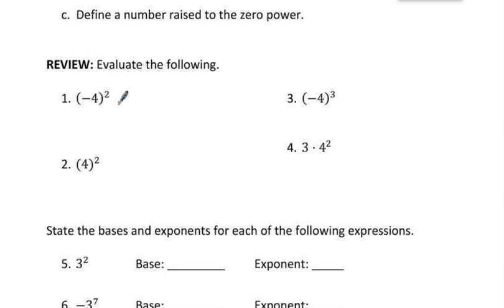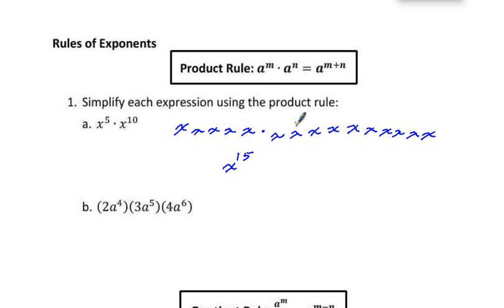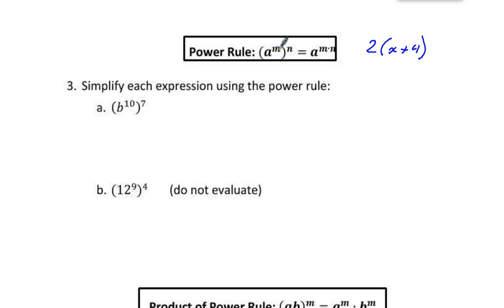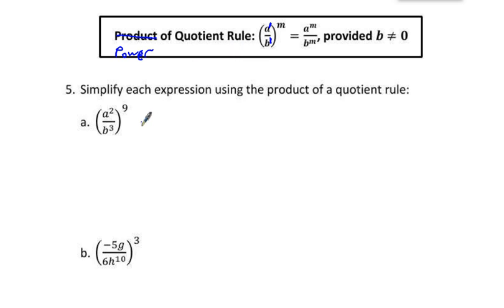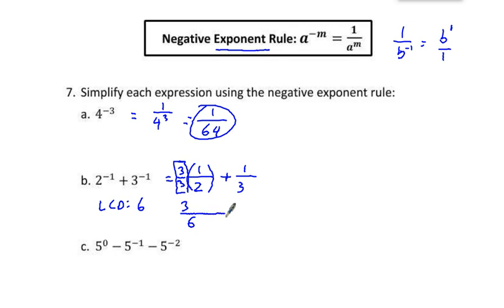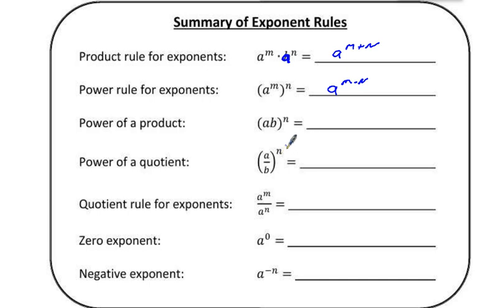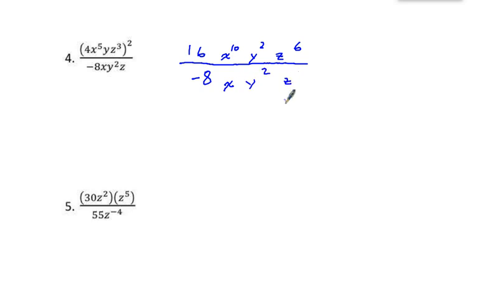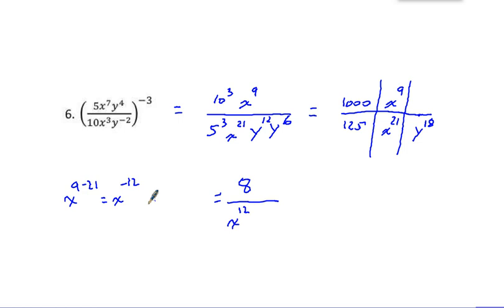HCC 022 - 1 Exponent Rules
This video lecture was created for Harford Community College and covers material from Unit 1 of the transitional studies course Math 022.